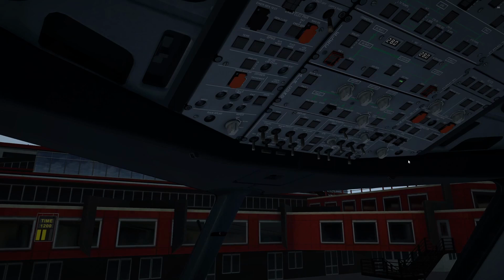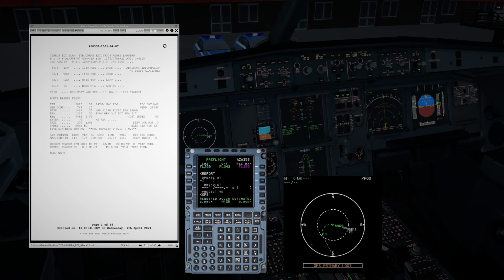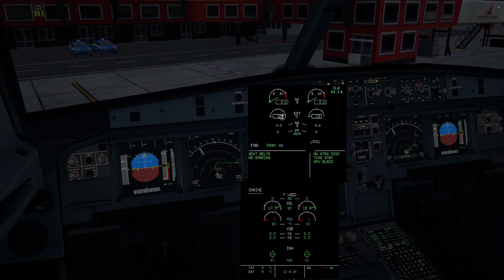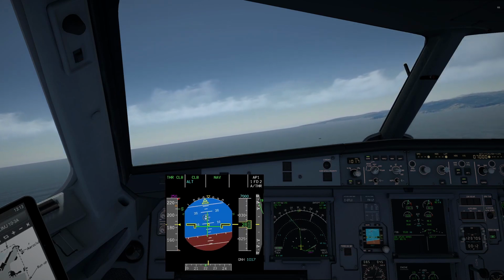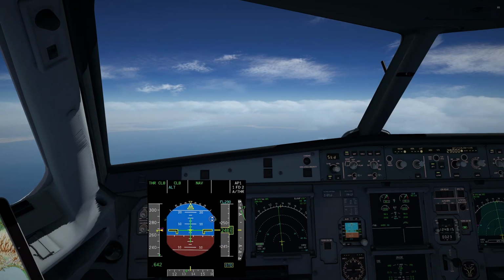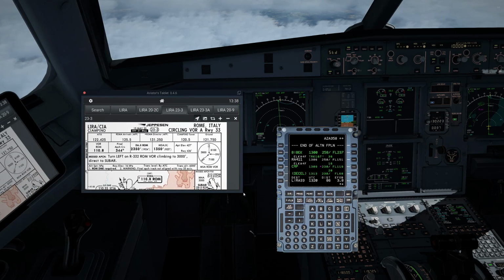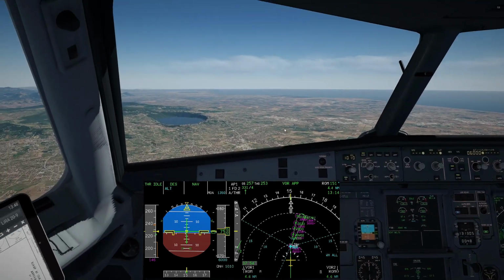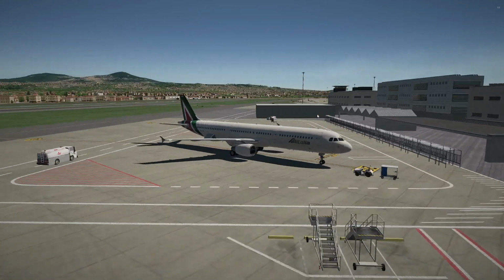X-Plane 11 | Toliss A321 | LIRA - Rome Ciampino | Circling approach rwy 33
A full flight to Rome Ciampino, with a very interesting circle to land with a 15°  offset final and a last minute turn to land because of terrain.

As always, even though I follow as closely as possible real procedures, I am not a professional pilot so feel free to provide any feedback.

I make tutorials to share knowledge and help others improve their flight simulation experience and there is no obligation at all, but if you have found the content useful and you would like to donate you can do this here: